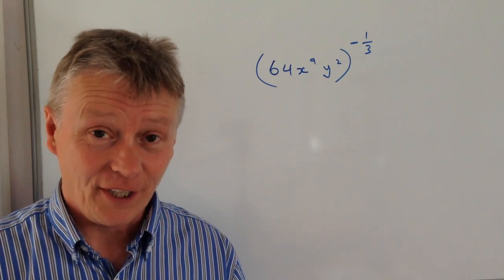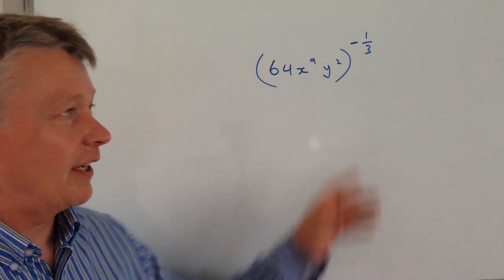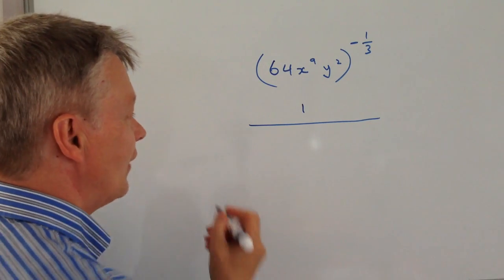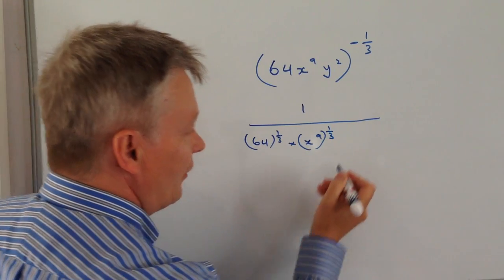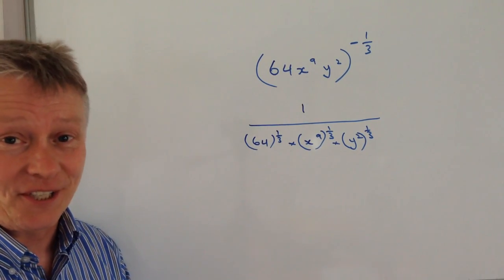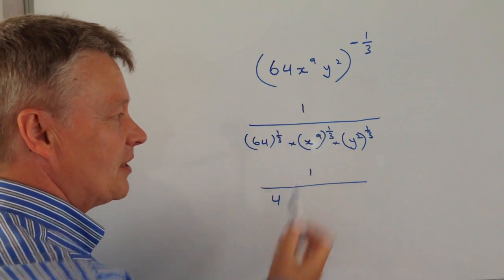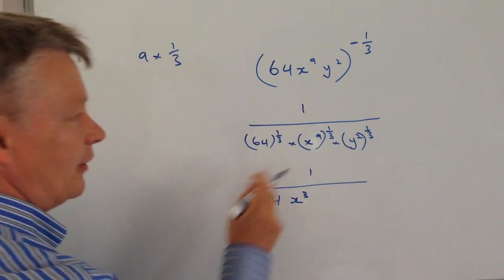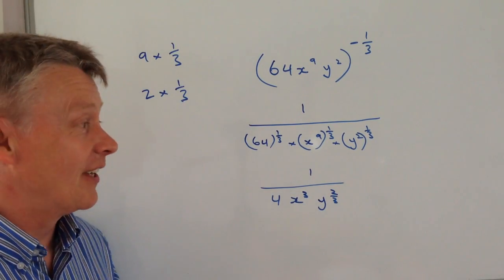Indices - simplify with a power of negative one third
for quick reminder High School GCSE mathematics videos.

This video is all about negative indices and forms part of that playlist. I've also added to GCSE higher revision.

There's no easy way of writing the question in this description - as it doesn't allow brackets. The main thing is that the expression has a power of negative one third. This means it needs to be treated as a reciprocal.